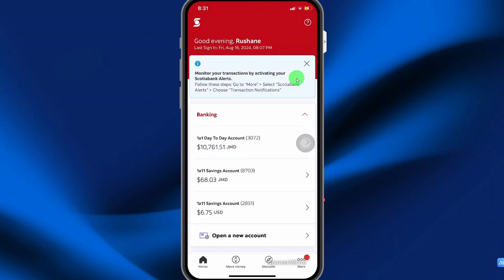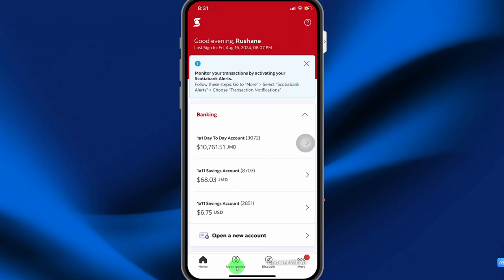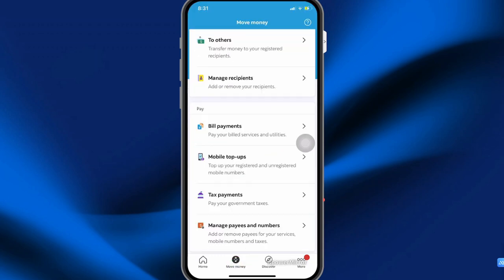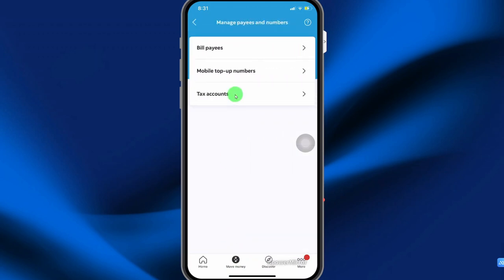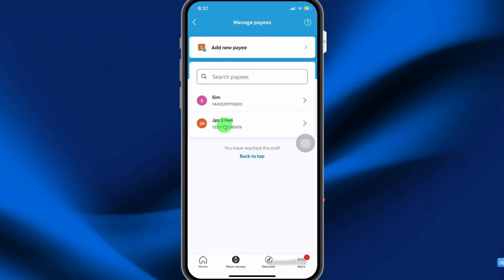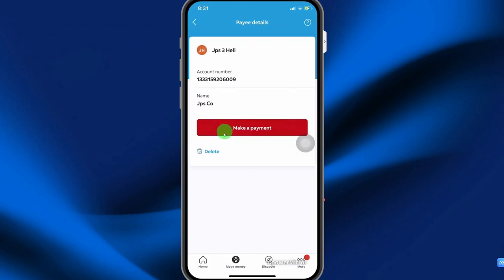How to Delete Bill Payee Scotia Mobile App Jamaica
Learn how to easily delete a bill payee using the Scotia Mobile App in Jamaica. Follow these simple steps to manage your bill payments efficiently: